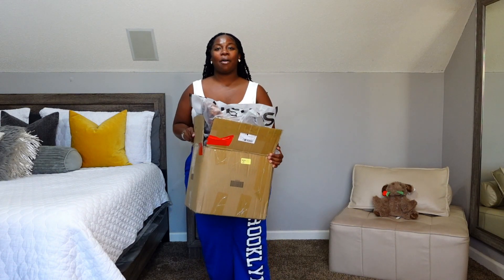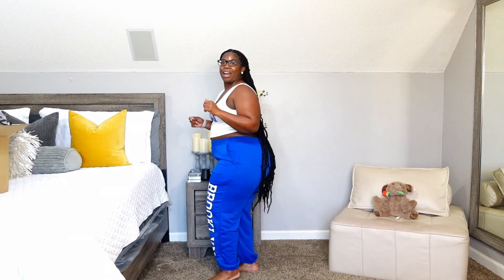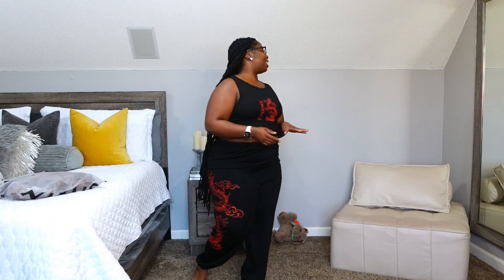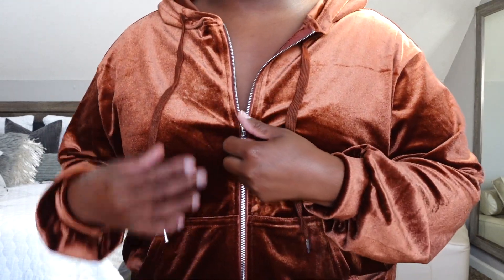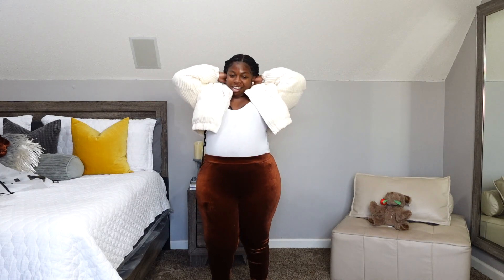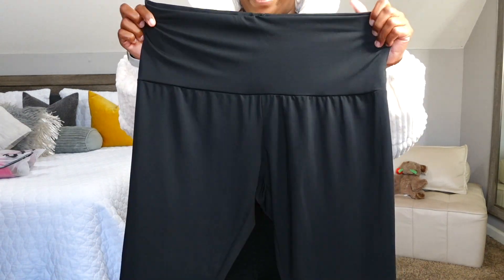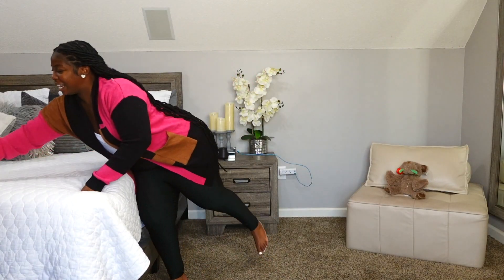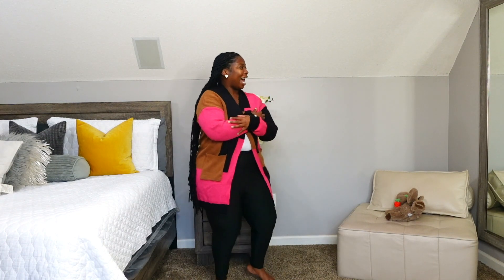SHEIN FALL CLOTHING HAUL 2023 | (two pieces, cardigans, shoes, pants) | Affordable Clothing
SHEIN SXY Plus Zip Up Drop Shoulder Hooded Velvet Jacket & Leggings

SHEIN X ONE Musicfest SHEIN EZwear  Plus Letter Graphic Tank Top & Sweatpants

SHEIN SXY  Plus Wide Waistband Scrunch Butt Honeycomb Textured Leggings